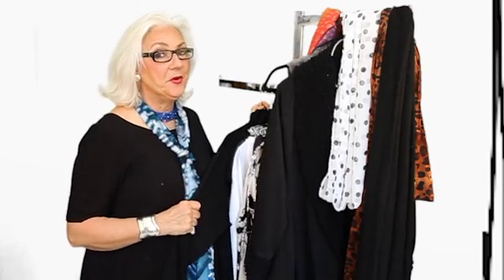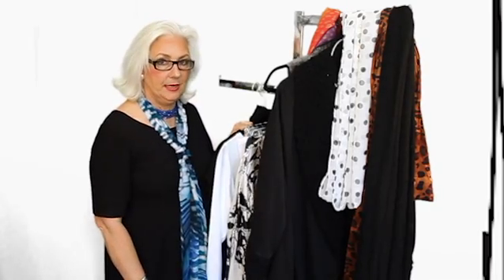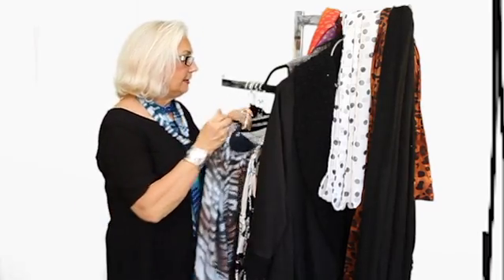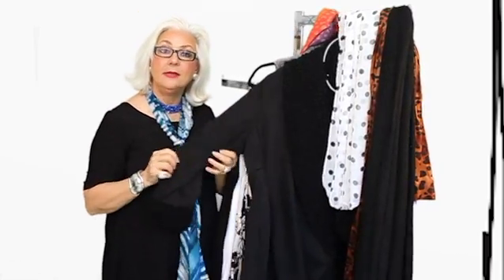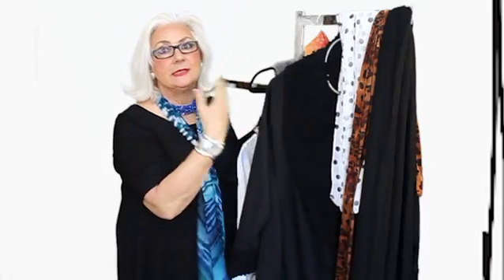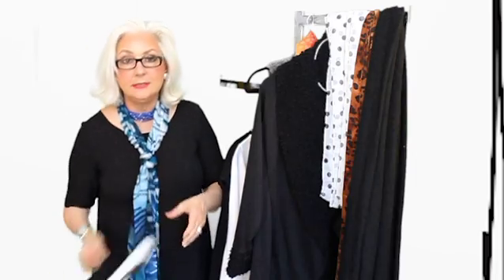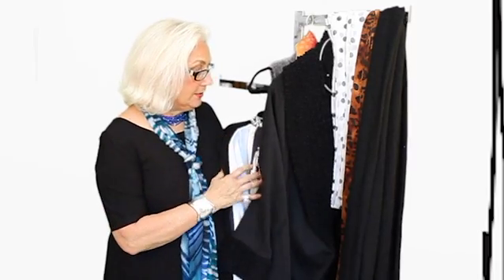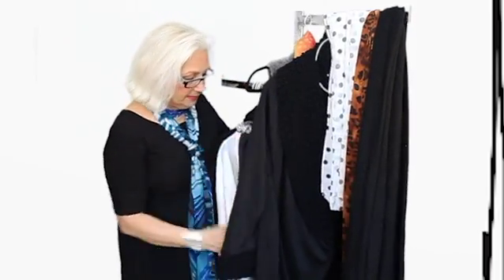8 Easy Pieces (5 of 5)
Its here! My gift to you and I hope you love this wrap up video. It includes the 8 Easy Pieces (8EP) module completed to show just how many different outfits you can have with the right 8 pieces and a few accessories. (module is downloadable
Use this tool for travel or for building your wardrobe. This example includes comfortable casuals to evening separates, complete with wraps, jewelry, and shoes. It all fits in a carry on for travel. The silk scarves and kimono took no room at all in the suitcase, but extended the options by multiples.

This system originally evolved for me back in my travel days as a designer buyer and merchandiser making the monthly trek to NYC. There were appointments, designer shows, broadway plays, visits  the Metropolitan Museum on the weekends, and many meet and greet events and dinners, both dressy and casual. Since each trip began with an early Monday morning flight landing in Manhattan, having a carry on bag was critical to me by-passing baggage claim area altogether. I was able to go straight to a cab and get into the city on time for appointments. Over time, this process continued to be perfected.  My fashion choices were completely influenced which changed shopping decisions forever!

I encourage you to use this fashion tool. Its efficient and offers  a filter of influence for future fashion buying decisions as well as helping you evaluate your current closets.

8 Easy Pieces fashion tool is only a means to an end. It's most important that you choose your critical 8, 10, 12, etc pieces that serve you best in terms of being able to present your best self. For example, if you use the 7 Steps to Your BEST Color tool, and the future video on body matching, you will be well on your way to creating your best first impression to empower you in all you are trying to accomplish where other people are involved. All of these fashion tools will be added to this video channel and can be found in Karen's e-book "8 Easy Pieces" at Amazon.com

Join us!

Special Thank You to my wonderful baby brother - Bill Harris, who is amazingly talented!